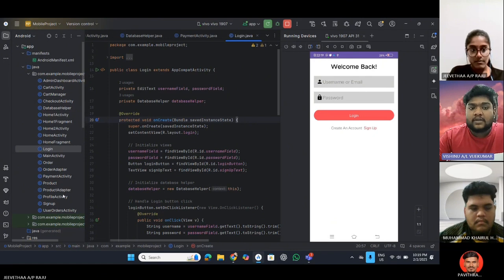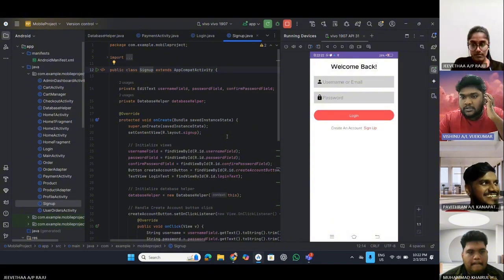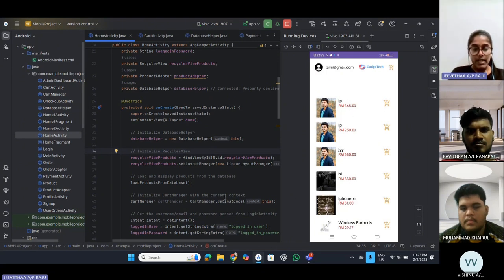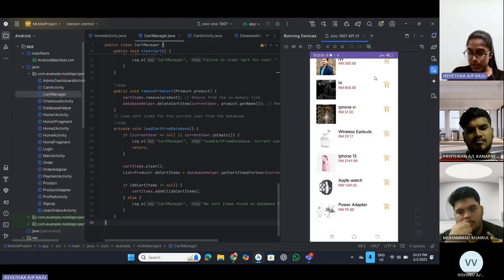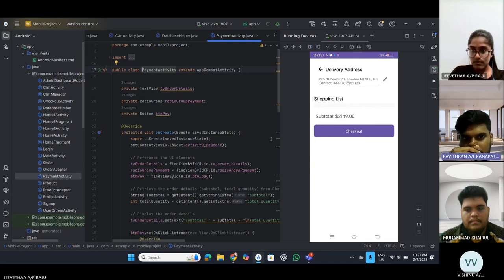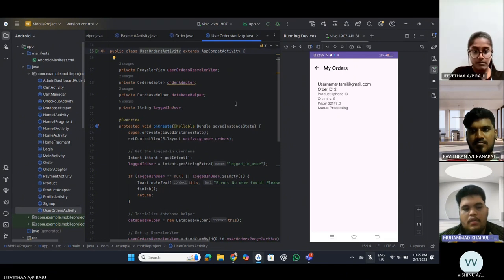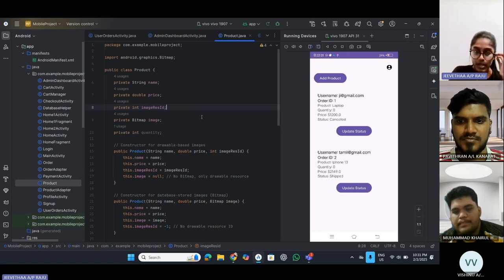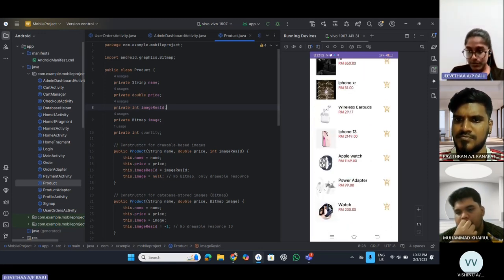Gadget_ordering_system